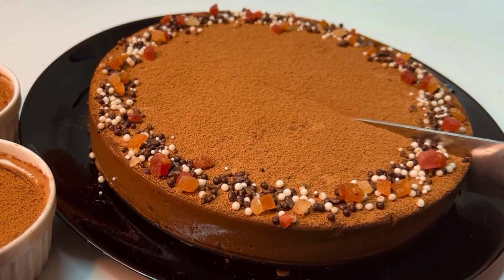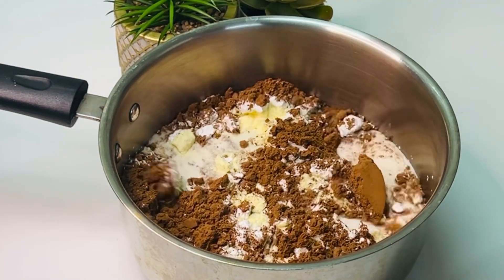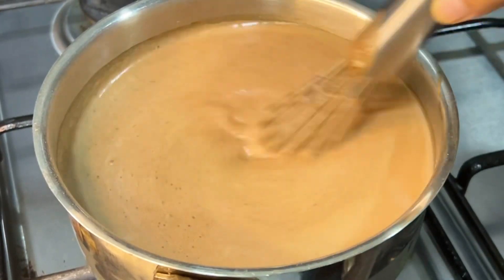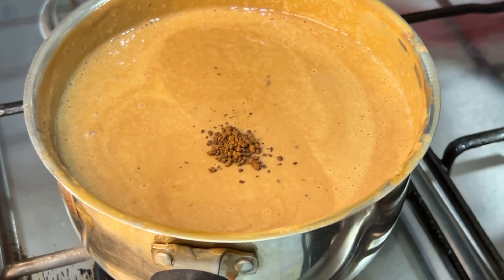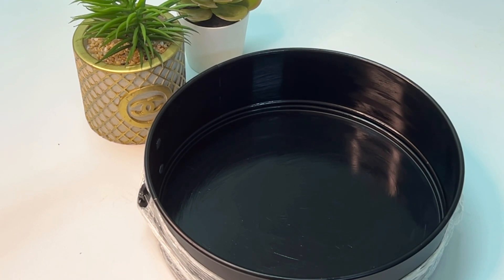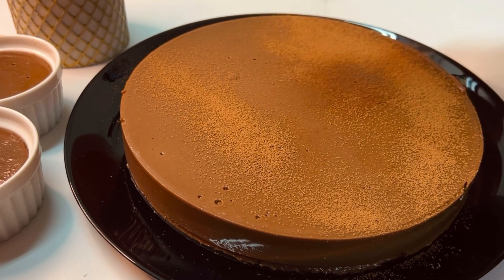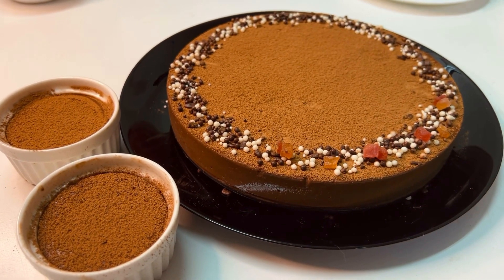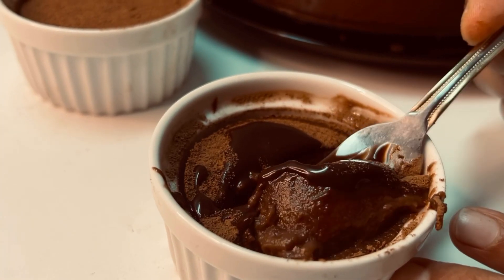ചോക്ലേറ്റ് പുഡ്ഡിംഗ് കേക്ക് നിങ്ങൾ ഉണ്ടാക്കി നോക്കിയിട്ടുണ്ടോ|pudding in malayalam|pudding cake